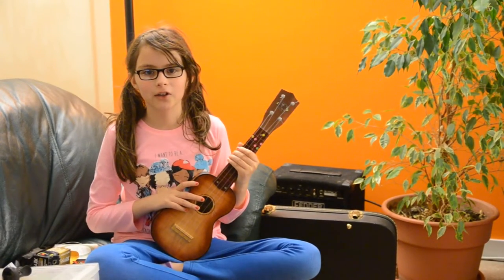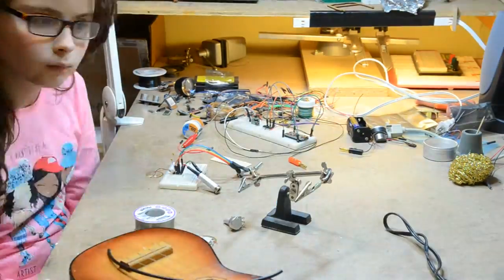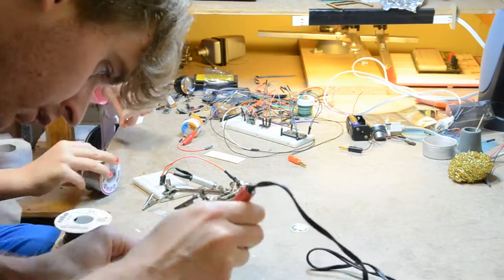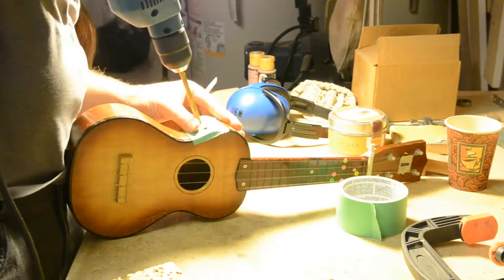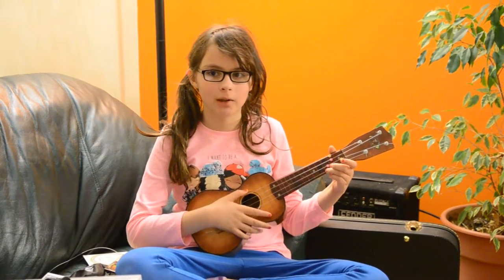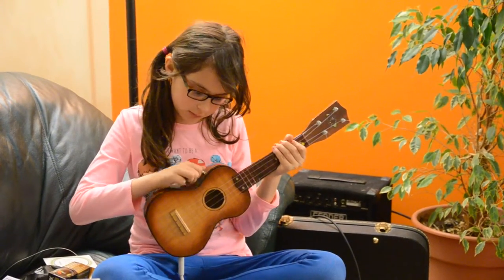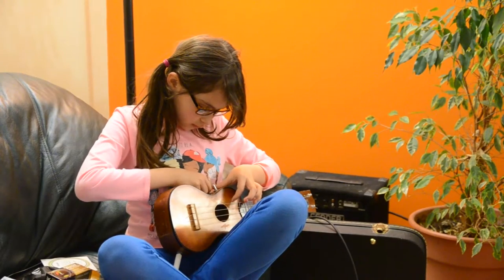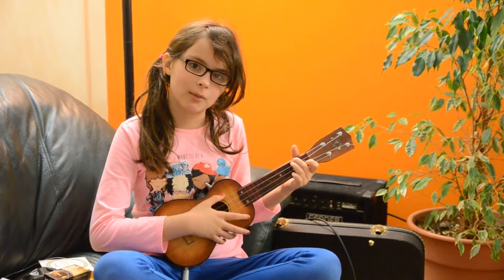DIY Ukulele Pickup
As a bit of an experiment on behalf of a friend (thanks Erin!), we made a simple ukulele pickup.  This is passive (no onboard preamp), with a volume knob and a tone knob.  The volume knob is just a 10k logarithmic potentiometer set up as a voltage divider.  The tone is a simple low pass filter consisting of a single 47nF capacitor and a variable resistor.

Due to the very high impedance of the pizeo element, we effectively lose most of the bass response.  This is not the worst thing that can happen for a soprano ukulele, since it is pretty tinny to begin with, but I would not want to do this for a larger instrument.

I don't know that I would consider this project a success or not... it works, but you are missing some of the lower tones.  Regardless, it is a fun afternoon activity that can demonstrate some simple electronics concepts... if you have the parts (and a spare ukulele that you don't mind drilling), it can be fun.

This design is loosely based off of although we made a few changes to the circuit and component selection.